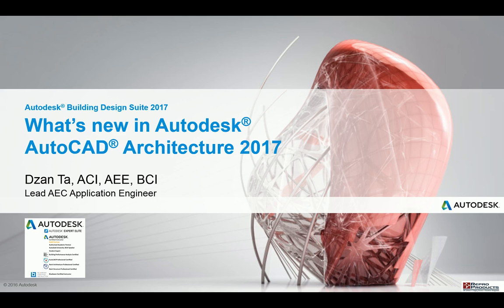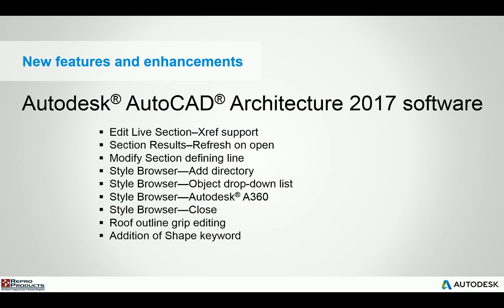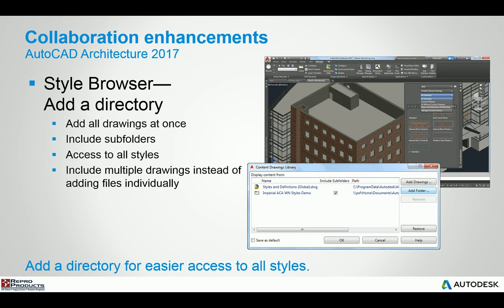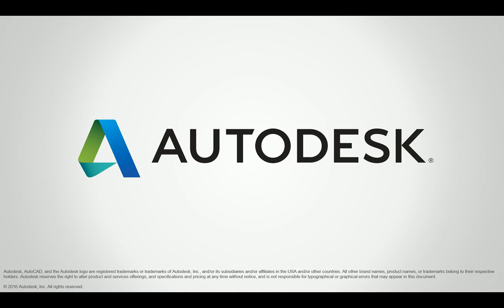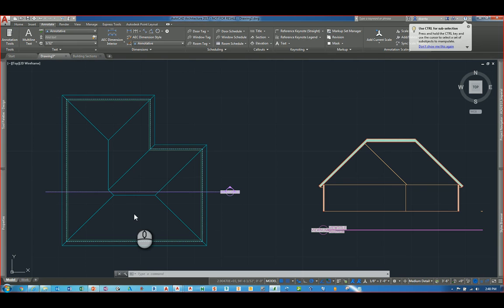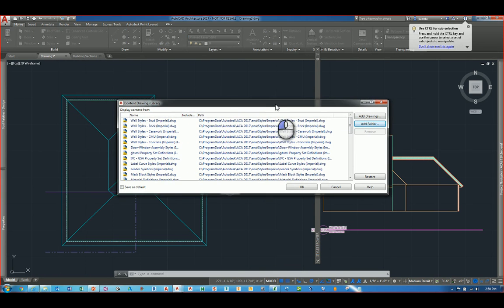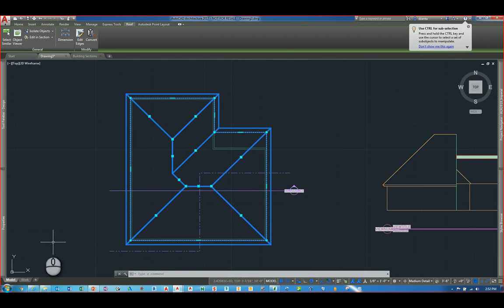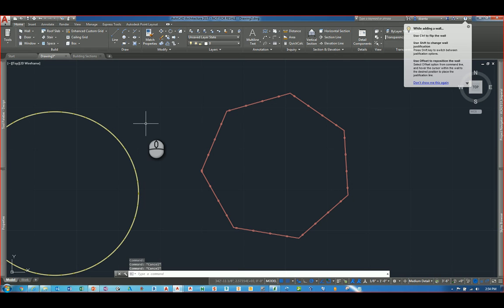What's New in AutoCAD Architecture 2017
• 3D Laser Scanners and Scanning Services -- offering the ultimate in accuracy, 3D laser scanning will enable you to produce accurate as-builts.  Check out our videos showing some of our projects as well as some how-to videos.